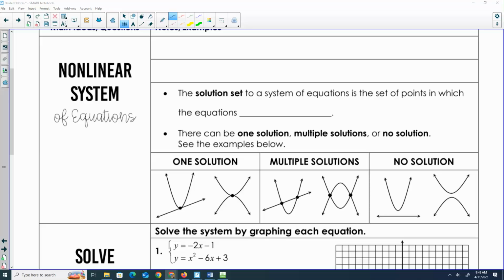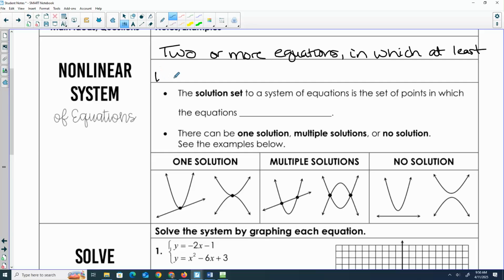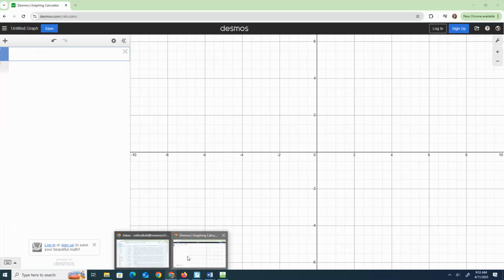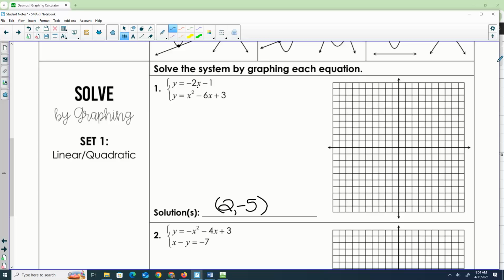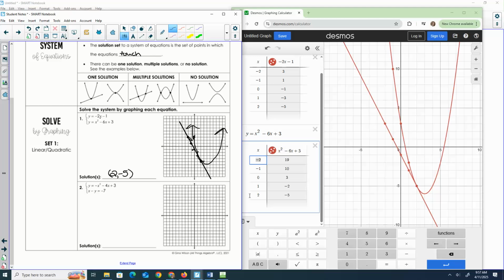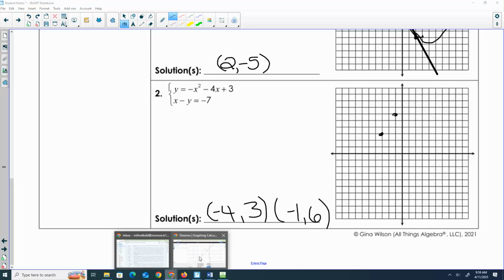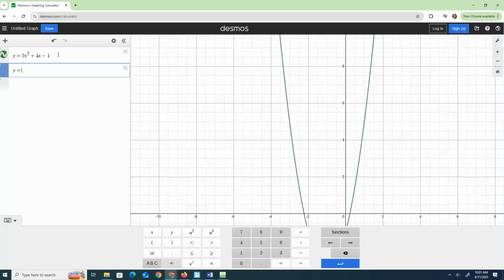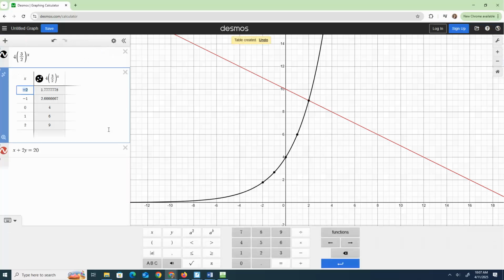Nonlinear Systems April 11